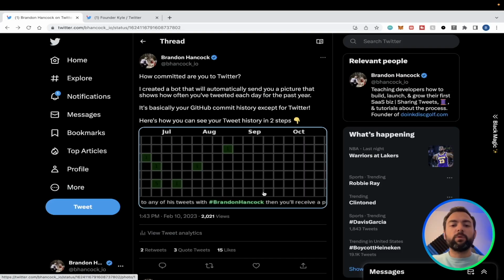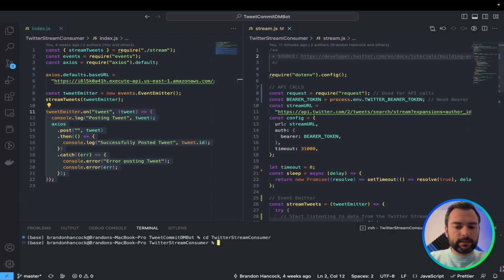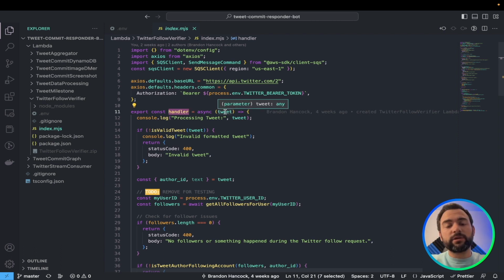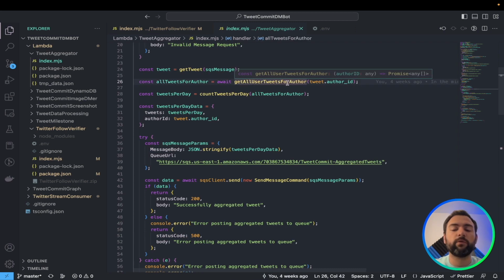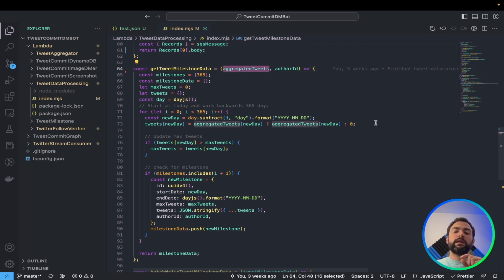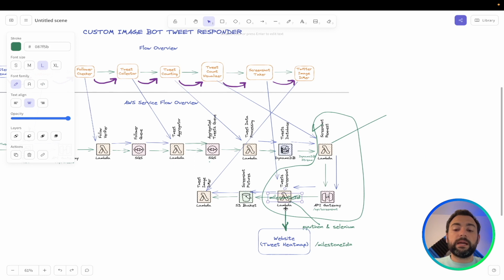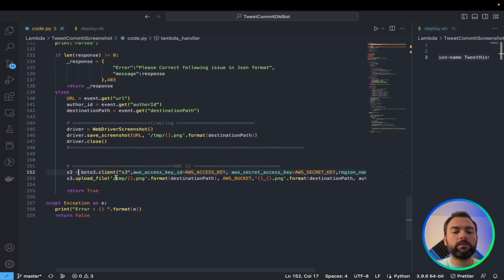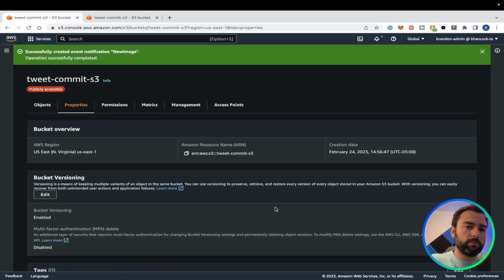Twitter DM Bot Tutorial for Developers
In this video, I’m going to teach you how create a Twitter DM Bot so that you can grow your Twitter audience or start a profitable business.

In this tutorial, we will be using AWS (Amazon Web Services) to run our bot in the cloud.

Timestamps:
00:00:00 Introduction
00:01:19 Problem Overview
00:02:30 Solution Whiteboarding
00:03:32 AWS Services Overview
00:05:02 AWS Solution Flow
00:07:50 Setup AWS Account
00:08:33 Setup Twitter Developer Account
00:12:06 Cloning GitHub Project
00:12:52 Setting Up Twitter Stream
00:16:17 Setting Up Twitter Stream Listener
00:19:00 Setting Up EC2 Instance
00:25:12 Setting Up API Gateway
00:32:30 Follow Verifier Lambda Function
00:39:49 Set Up AWS CLI
00:44:17 Create Follower SQS
00:49:48 Tweet Aggregator Lambda Function
00:58:26 Tweet Aggregator SQS
01:06:24 Tweet Data Processing Lambda Function
01:13:06 Create DynamoDB Table
01:20:22 Setup DynamoDB Stream
01:28:56 Build Tweet Heat Map Website
01:39:14 Deploy Website To Vercel
01:41:14 Capture Screenshot Lambda Function
01:46:55 Add New API Gateway Endpoint
01:49:43 Dynamo DB Stream Listener Lambda Function
01:51:21 Add New API Gateway Endpoint
01:52:21 Fetch Tweet History Summary Lambda Function
01:54:29 Setup S3 Bucket
01:56:45 DM User Tweets Lambda Function
02:00:56 Add S3 Event Notification
02:01:48 End of Tutorial